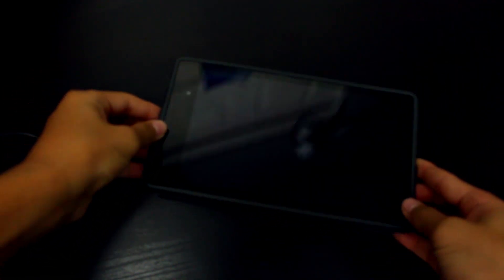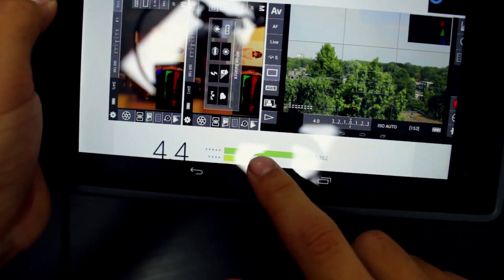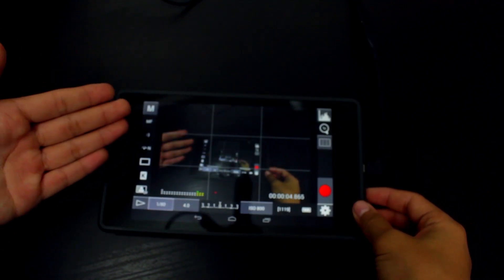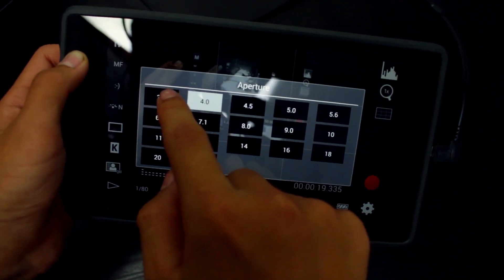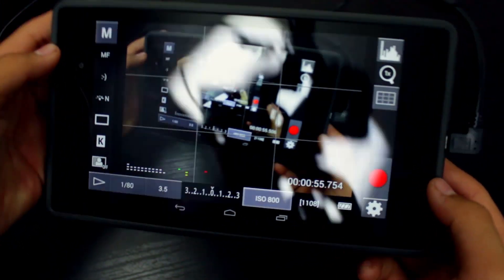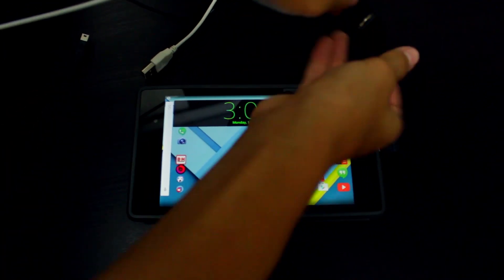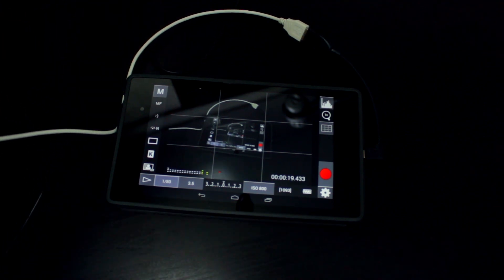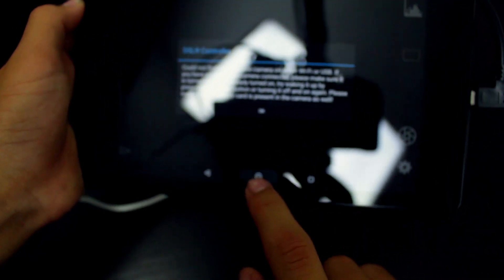DSLR Controller.... Cheap DSLR Monitor Alternative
Today, I will be showing you how to setup DSLR Controller. DSLR controller is an app that is currently only on android at a price of $7.99 I would highly recommend buying this app, especially if you are a film maker. A Tablet is recommended for a bigger screen to use, but an Android phone will work just as well.

LINKS:

OTG CABLE

CANON T5i

Add me on Skype: donovan_choa128

Moar Ghosts and Stuff - Deadmau5